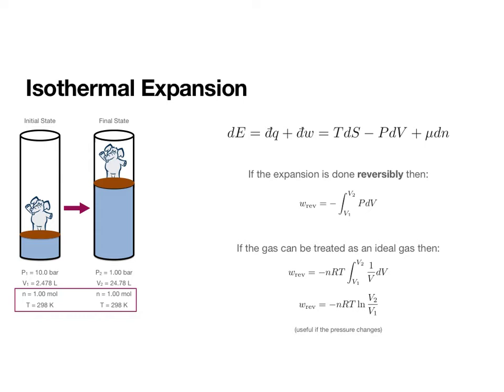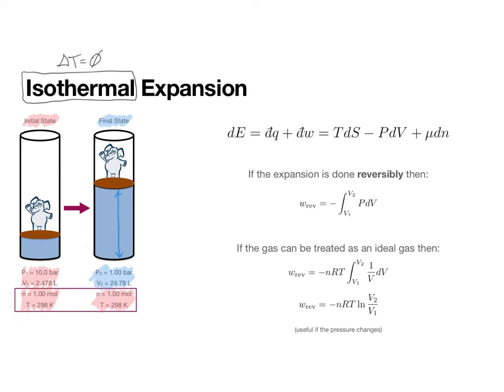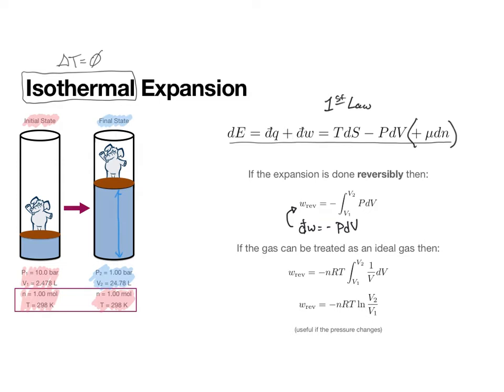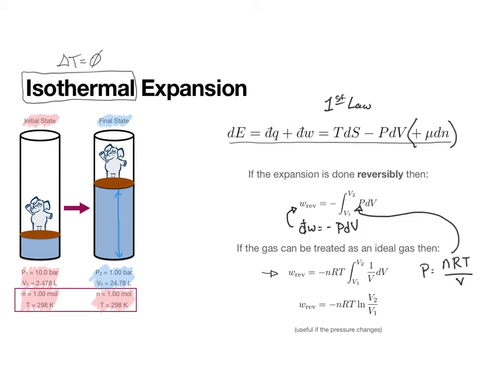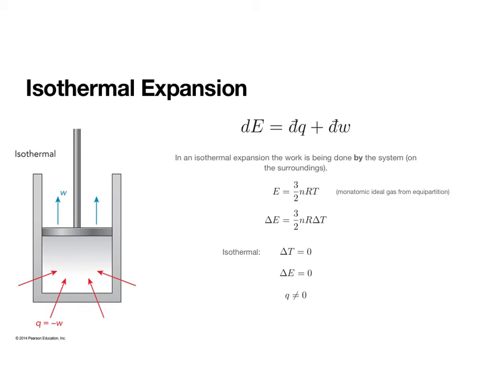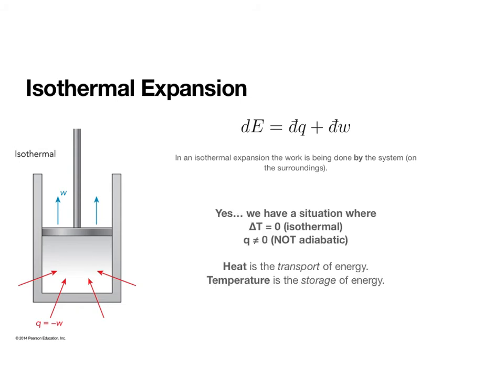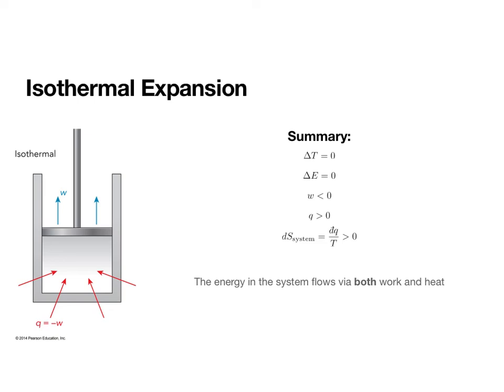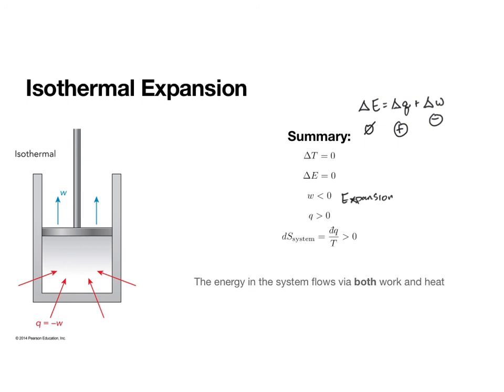Isothermal Expansions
Calculating work for isothermal expansions